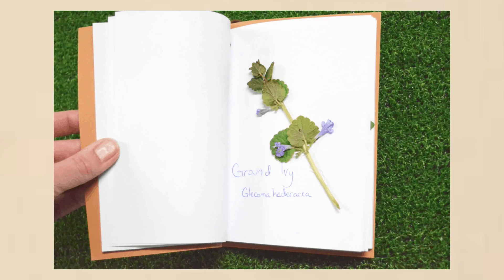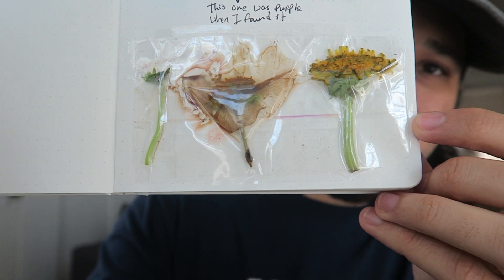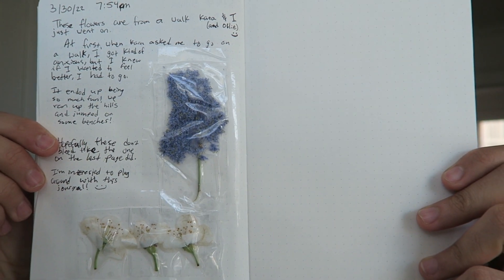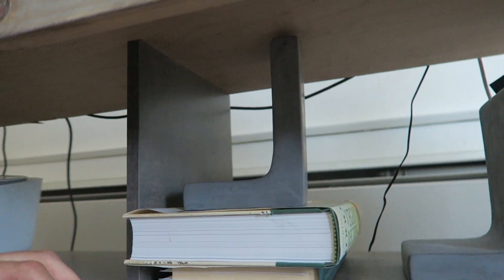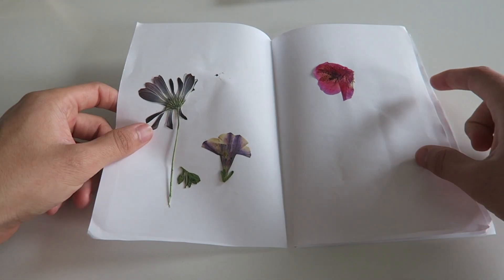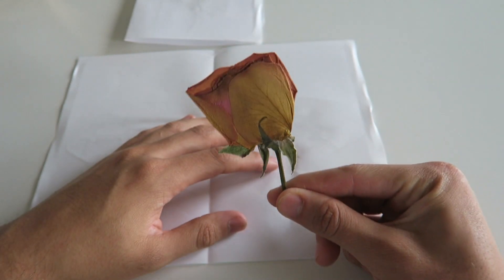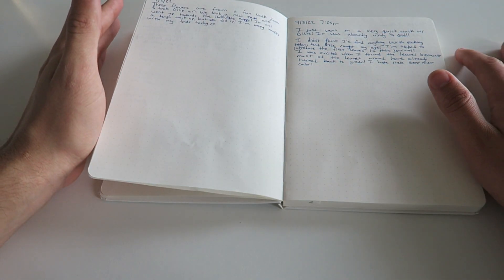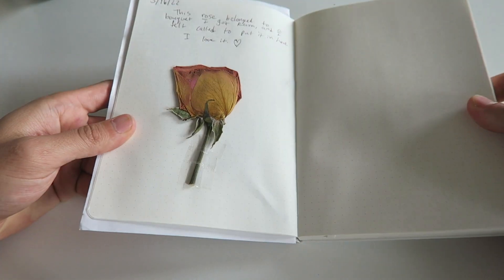How I Preserve Flowers in My Journal 🌸 📔 (D.I.Y)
quick lil tutorial for pressing and preserving flowers in a journal!

journal i use:

00:00 intro
01:29 do NOT do this
02:19 what you'll need
02:57 how to press the flowers
04:14 2 weeks later
04:49 dried flower results
07:27 my method for flower journaling
07:46 taping flowers in journal
08:59 final product!
09:11 final thoughts/reflection/outro